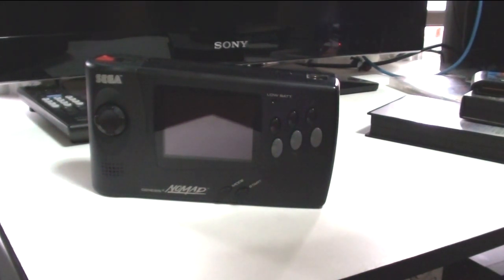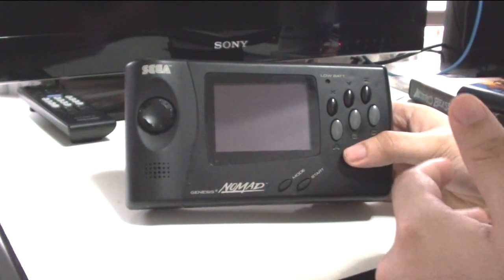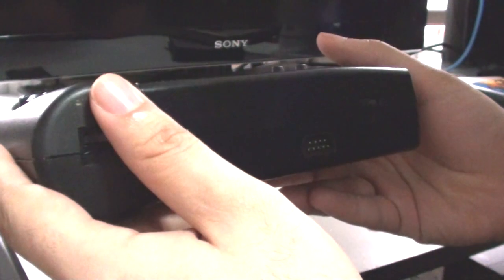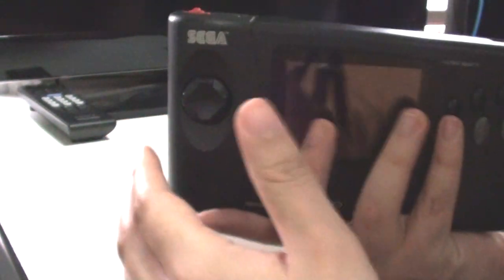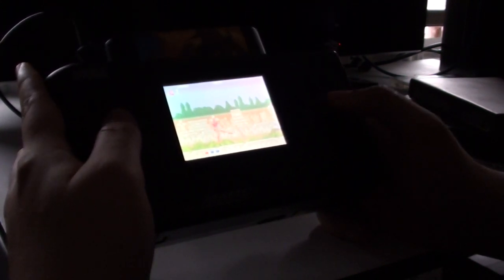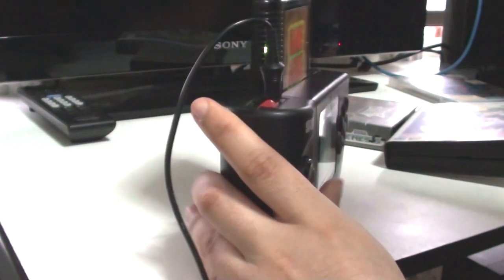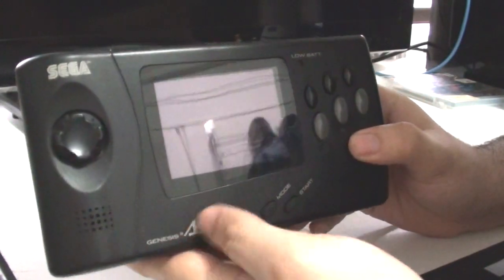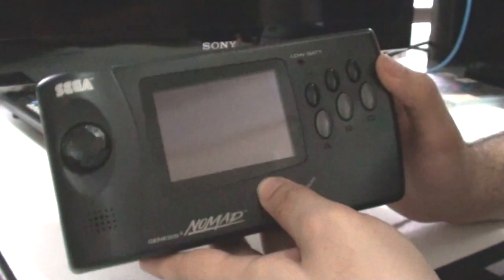Sentai22 Games: Sega nomad Review